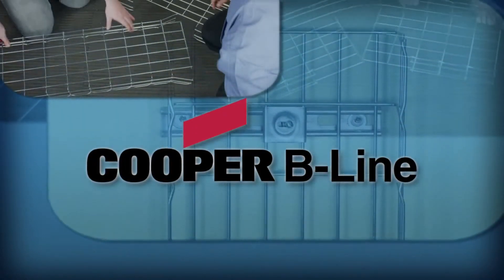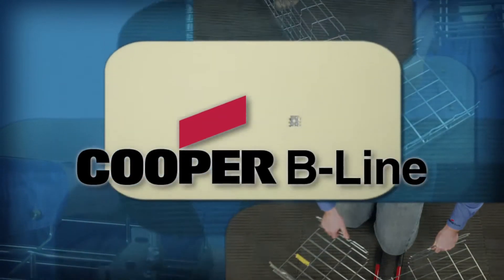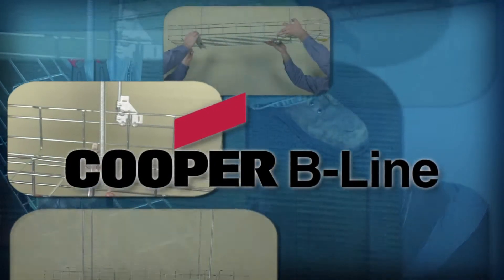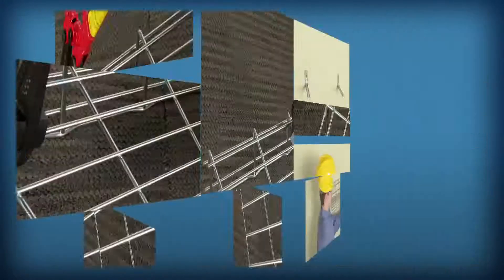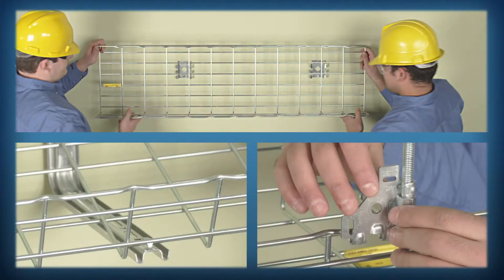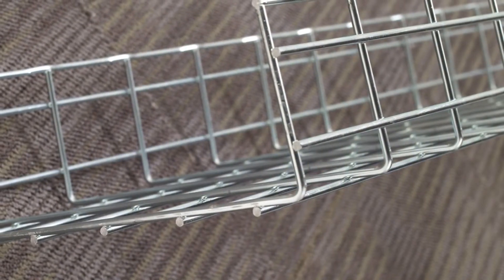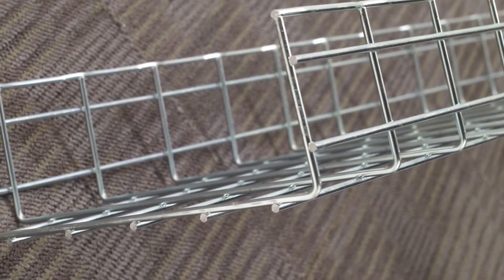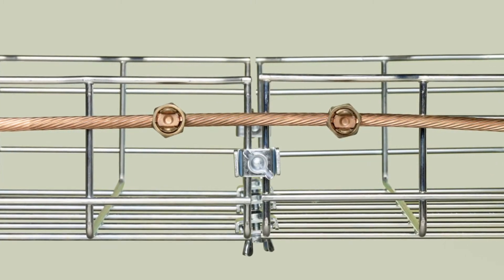FLEXTRAY Wire Basket Installation